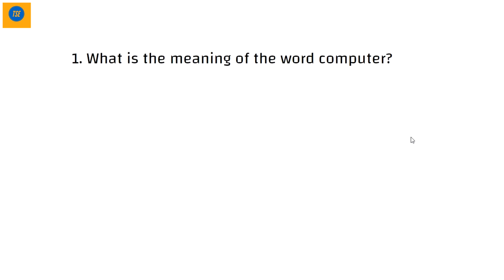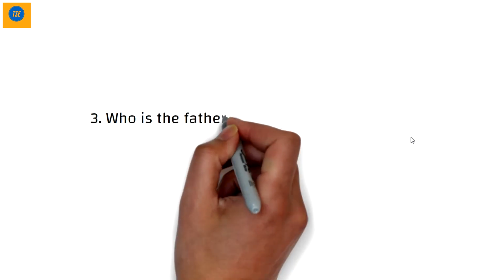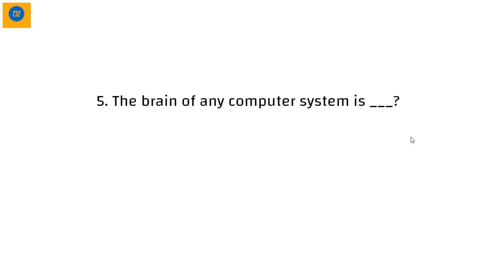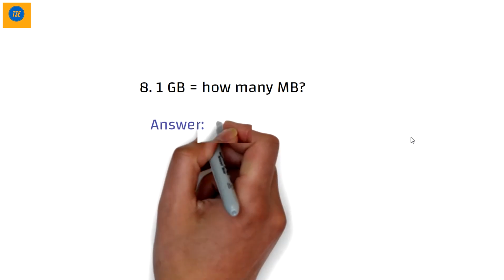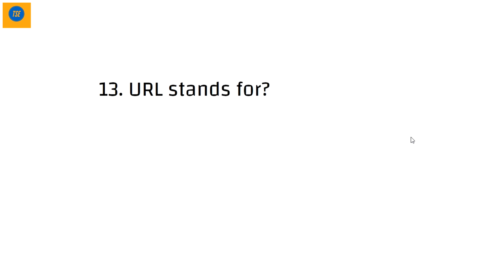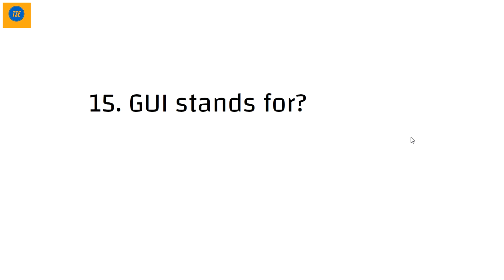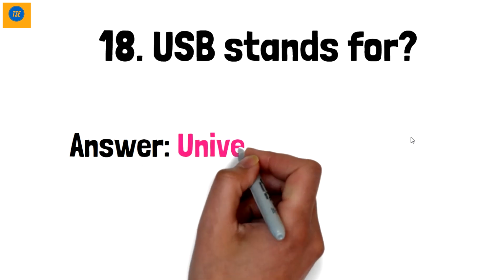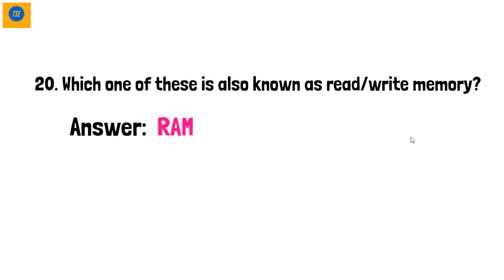Computer Most Important Questions I कंप्यूटर महत्वपूर्ण प्रश्न I Computer ClassIComputerTutorials-18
Computer Important Questions I कंप्यूटर महत्वपूर्ण प्रश्न I Computer Class I Computer Tutorials